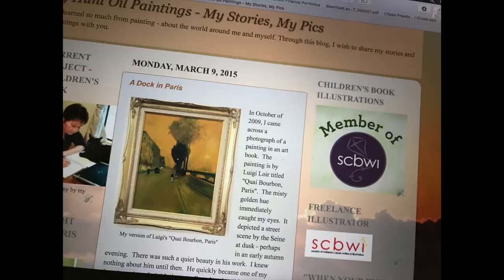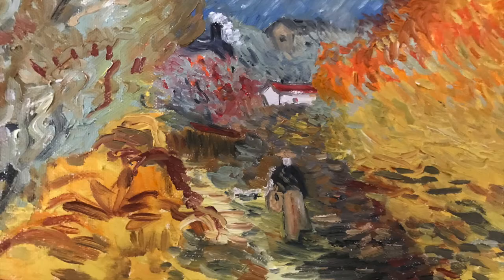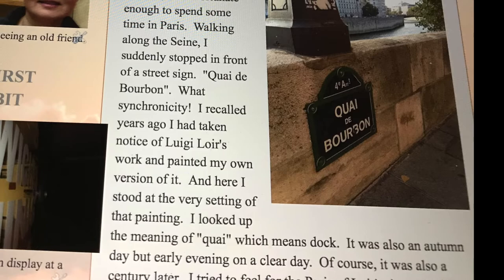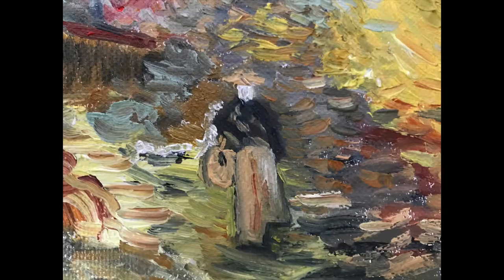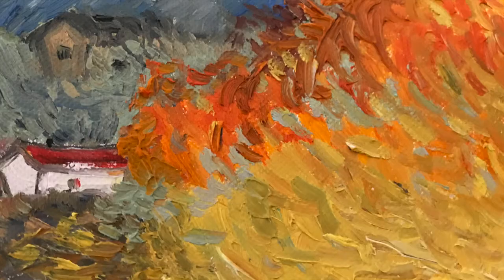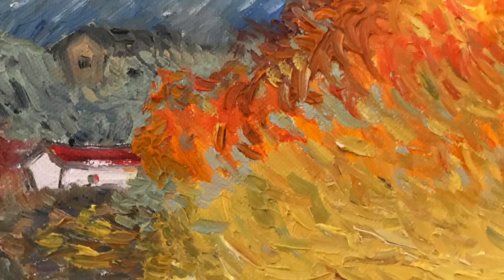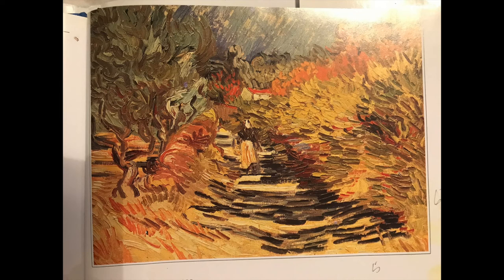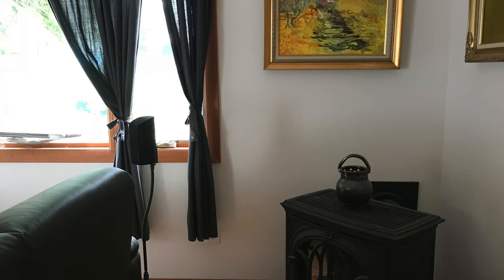Van Gogh | My Paintings My Stories | Women in Art | Oil Painting | Women Artist over 50 | Relaxation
I turn photos of my paintings into videos in my new series, My Paintings, My Stories.  #1 in the series, A Road in St. Remy by Vincent Van Gogh.  I love editing.  In the future, I will turn more photos of my paintings into interesting short films.  I will also voiceover the material from my blogs which I published a few years ago as accompanying stories for the paintings.  I hope you like this new addition to my channel.

Music used in this video: (Free Music on YouTube)
Staring at the Sun

I use iPhone 7 to film.  Edit with iMovie.  Photos used in channel art are photographed by me.
Graphics - FotoJet